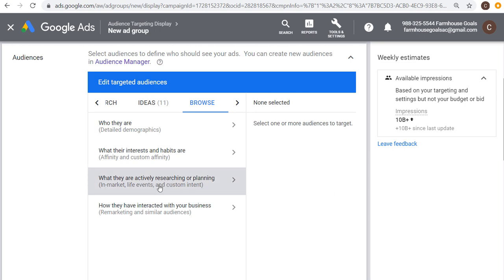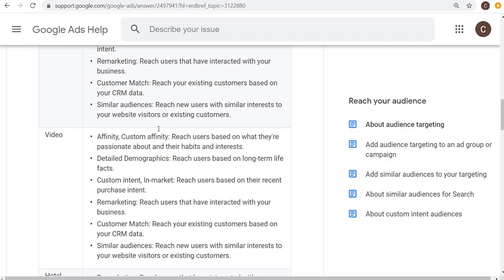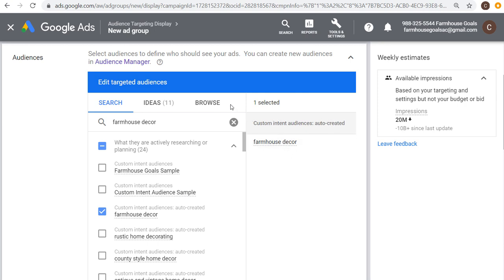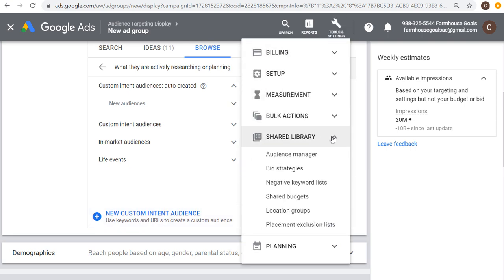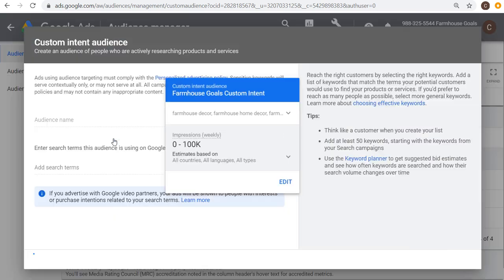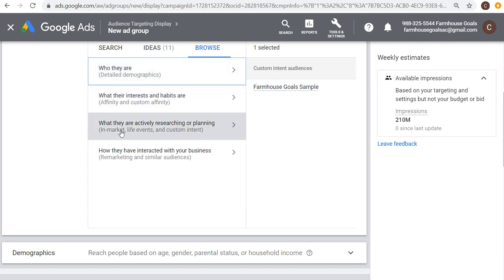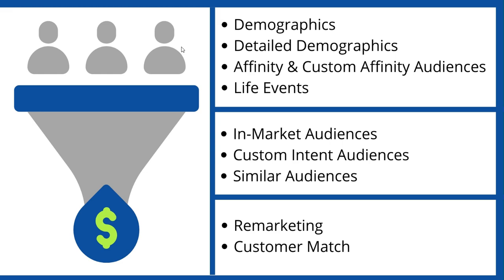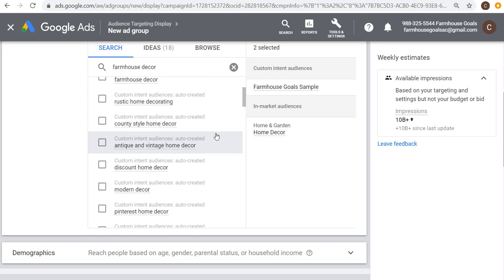Google Ads Custom Intent Audiences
You can use Custom Intent Audiences in Google AdWords for your Display and Video campaigns to reach targeted customers that are currently researching products and services that would be relevant to your business. If you are familiar with In-Market audiences, Custom Intent audiences are either auto-created or you can create them yourselves if there isn't an In-Market audience that matches your business that well. You want to target the most relevant customer for your business, and Custom Intent audiences allow you to add URLs and search keywords to find people who are most likely to drive conversions for your business.

About Custom Intent Audiences:

- Reach users based on the products and services they are actively researching.
- Good for Advertisers who can drive repeat customers and have high customer lifetime values.
- Can drive conversions, but it will be difficult to drive a positive ROAS using only Custom Intent audiences.
- Custom Intent audiences are auto-created and they can be created in Audience Manager and during campaign building.

As Google Ads puts it, custom intent audiences are used to reach users based on their recent purchase intent.